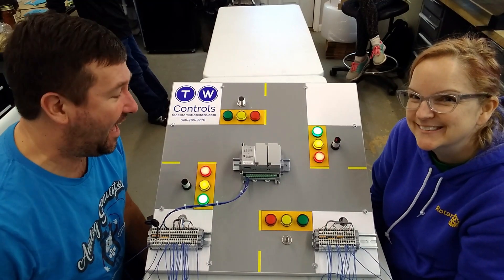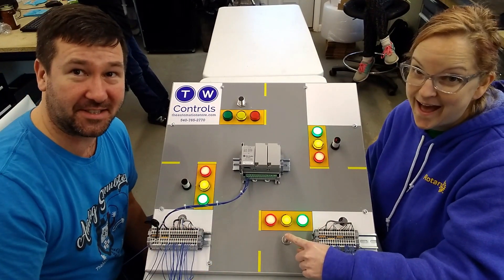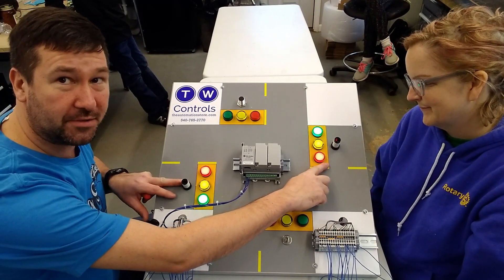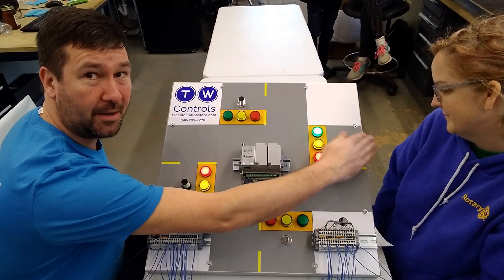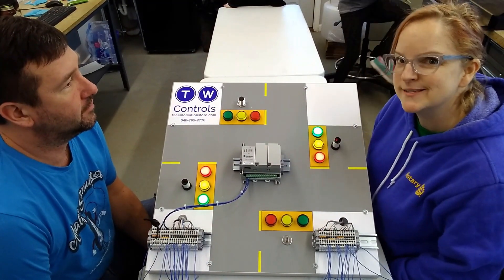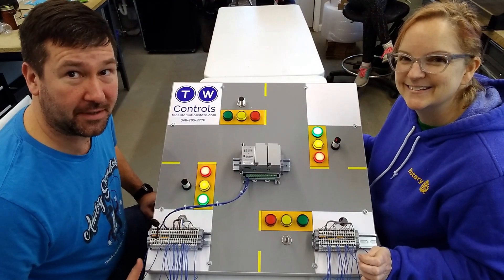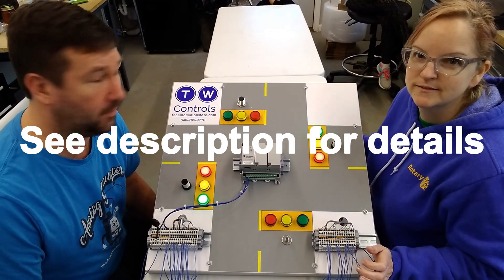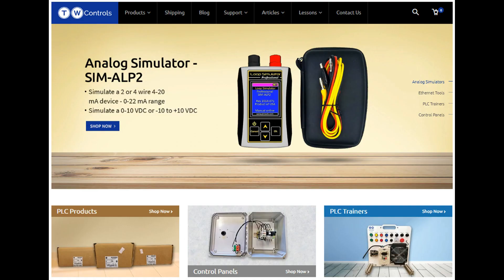Sensor Types - Inductive Proximity, Photoelectric Diffused, Photoelectric Reflective, Mechanical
There is a huge variety of sensor types available for control systems.  Here is a quick explanation of some of the popular ones.

The 12 o'clock sensor is an inductive proximity sensor.  I stated it was a capacitive proximity sensor.

An inductive sensor uses a magnetic field to sense objects so the objects must be conductive.
A capacitive sensor uses an electric field to sense an object so the objects do NOT have to be conductive.